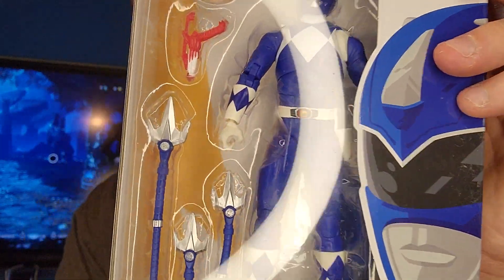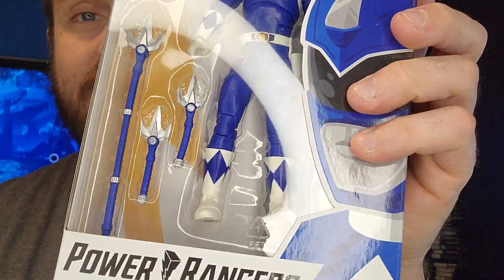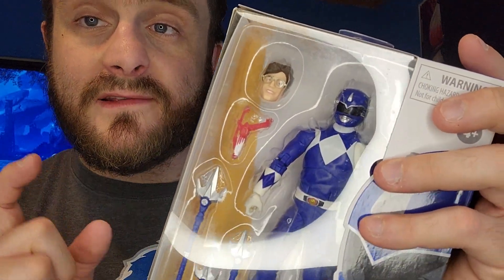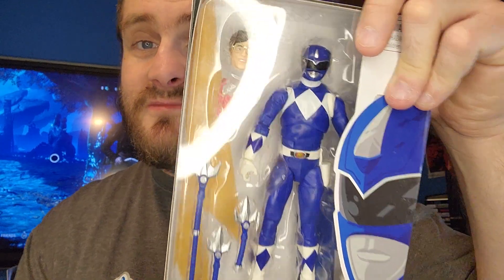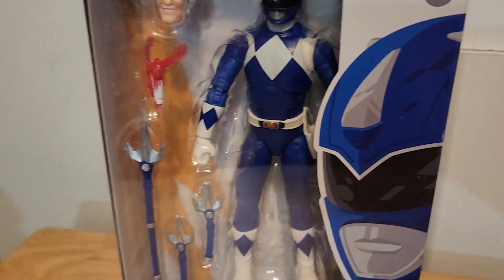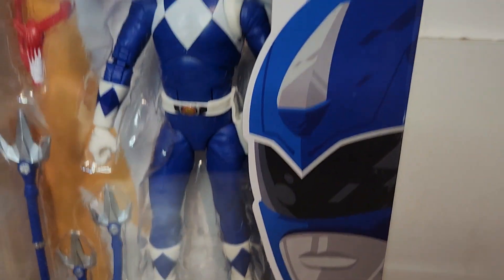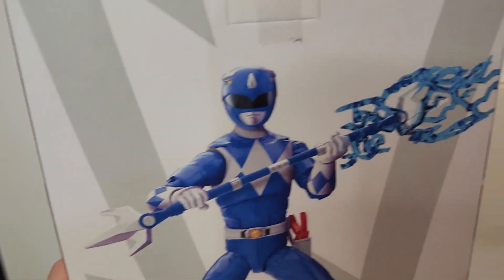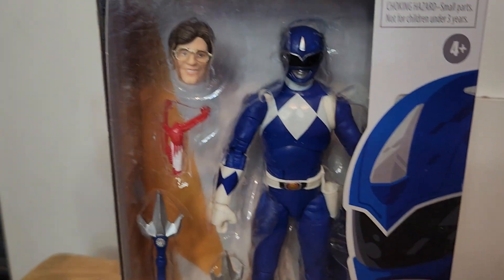MMPR Blue Power Ranger Lightning Collection Action Figure|Review!